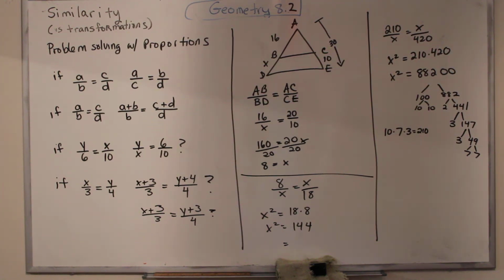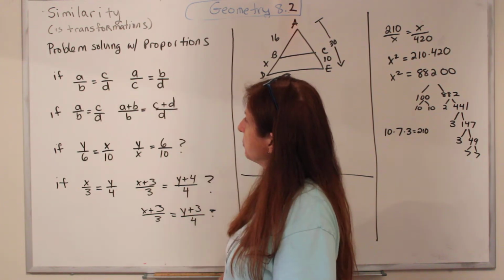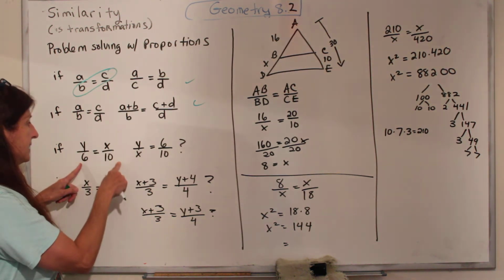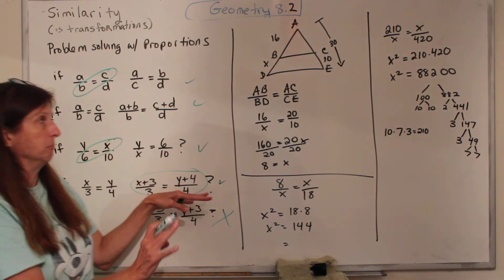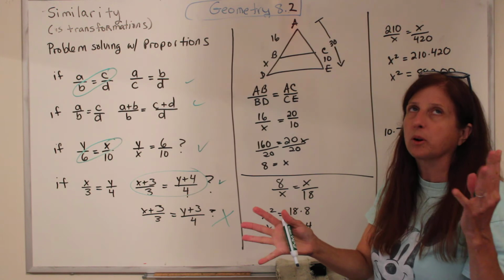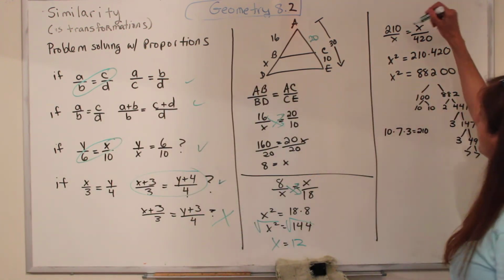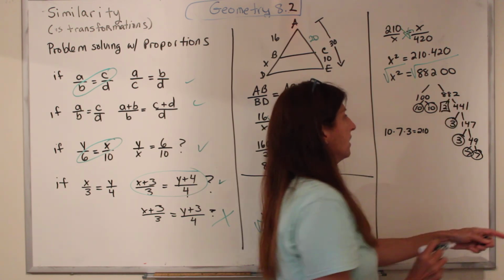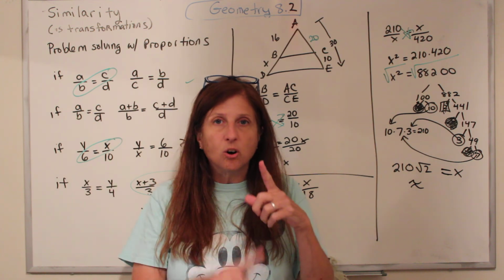Geometry: Similarity, Problem Solving With Proportions (8.2)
Odds
day one - do chapter 7 test
day four - continue 452 investigating tessellations project